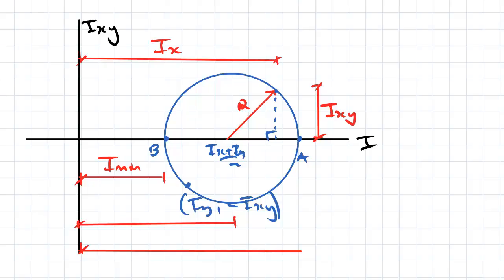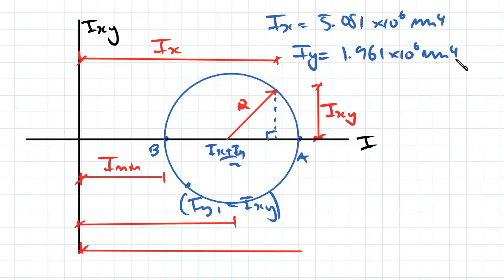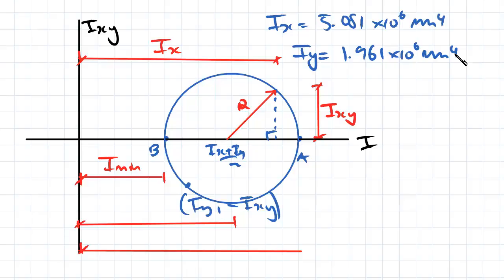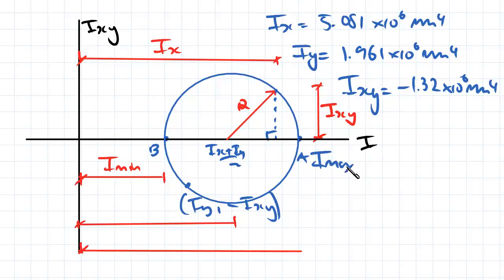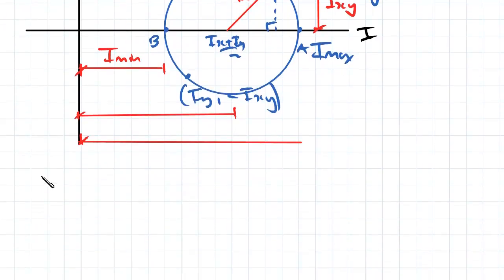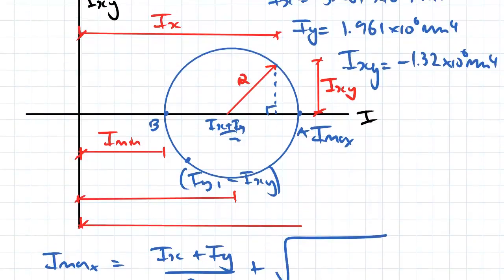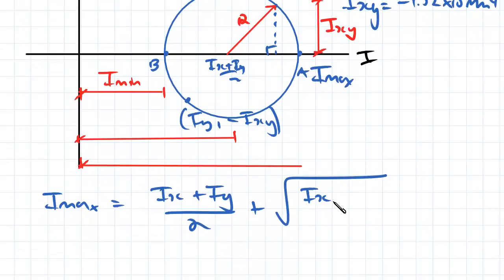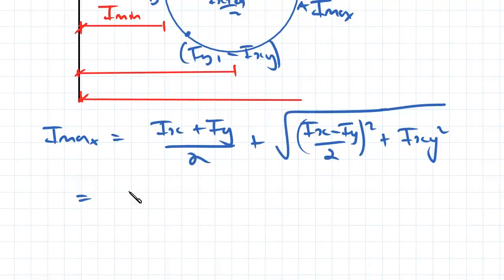Mohr's Circle Principal Second Moment of Area Example Part 2 | Solid Mechanics